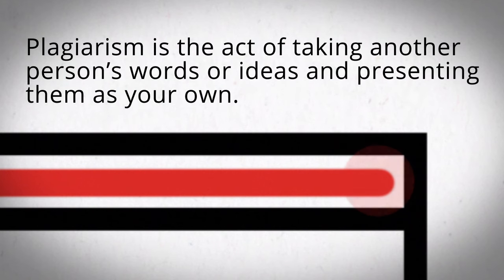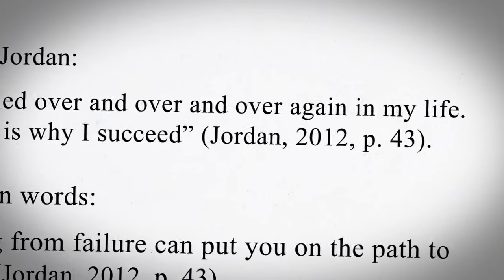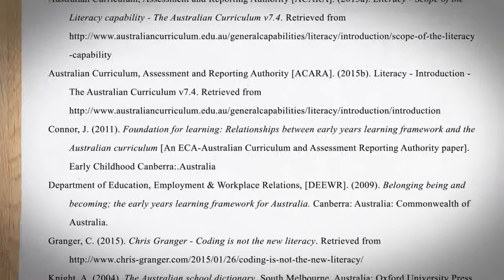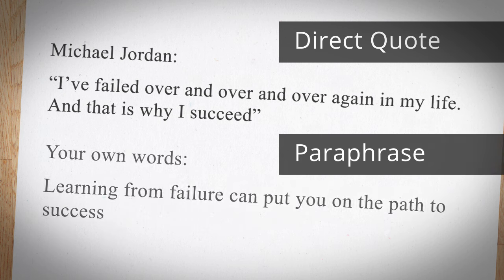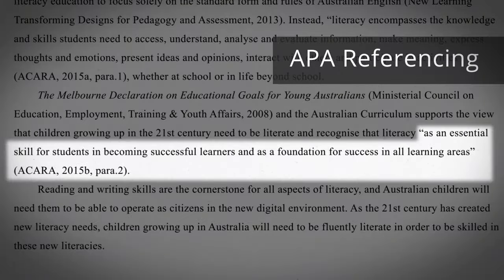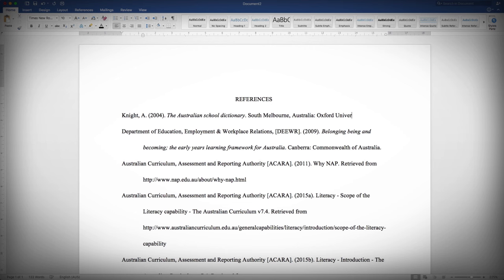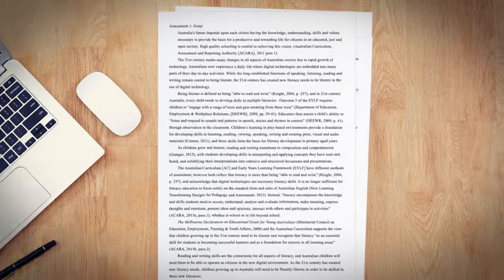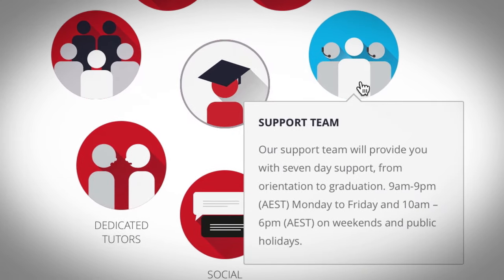APA Referencing Guide - How To Reference | Swinburne Online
Referencing is a standardised set of rules to give credit to your sources within your assignments in order to ensure you are not plagiarising other people's ideas. A quick look at how to reference correctly in the APA style and how to avoid plagiarism.